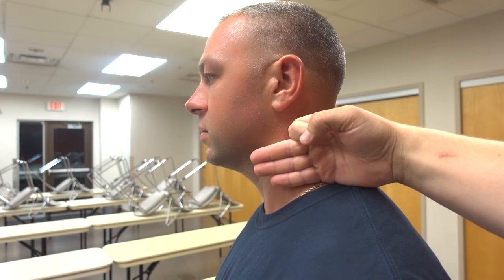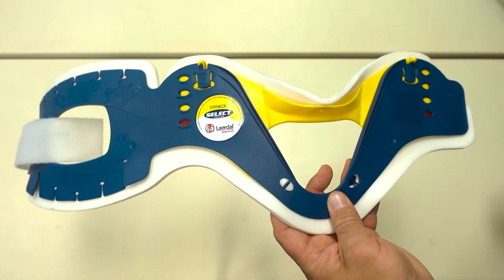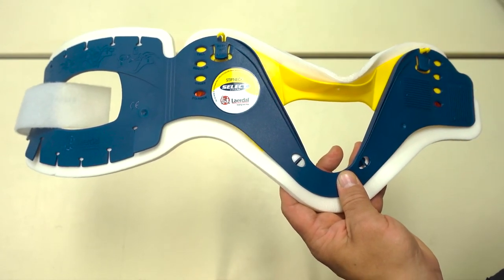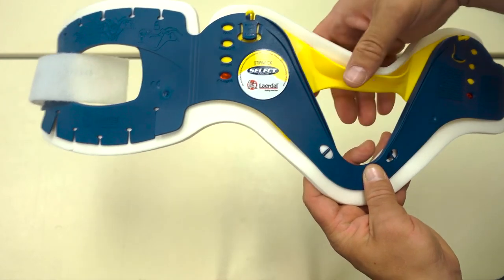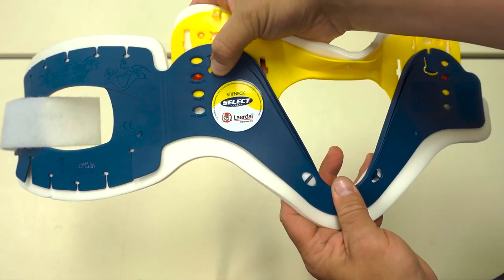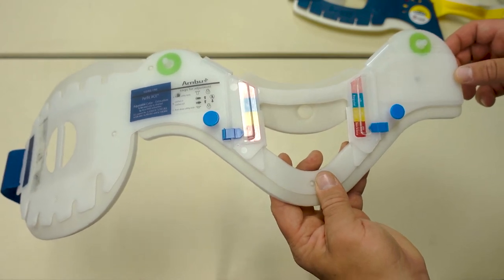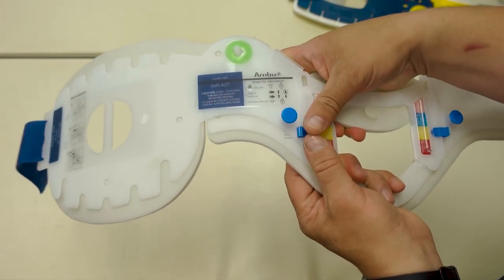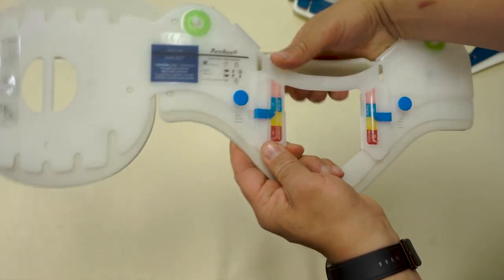Cervical Collar Application Skill